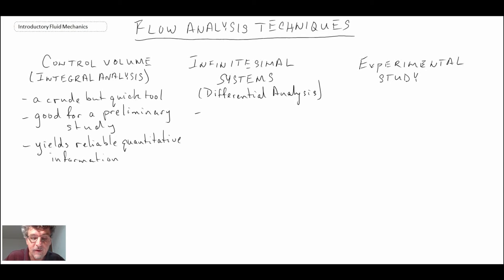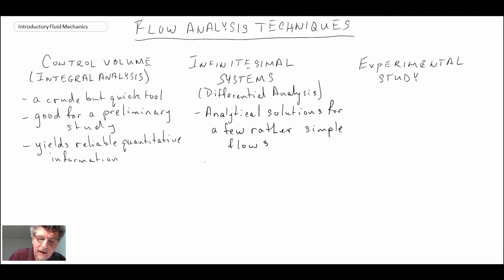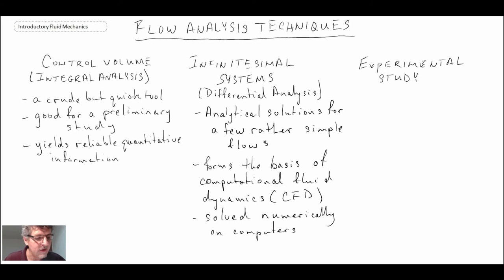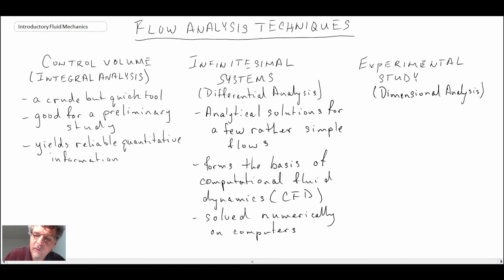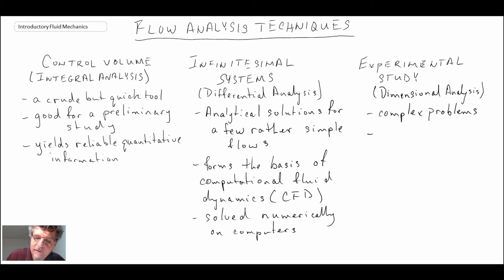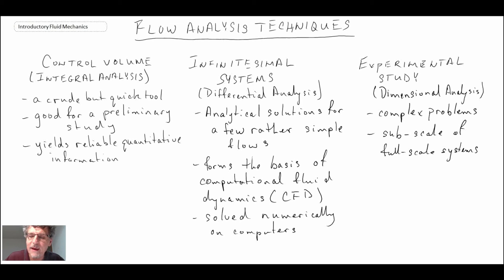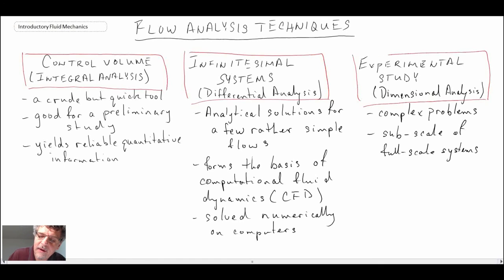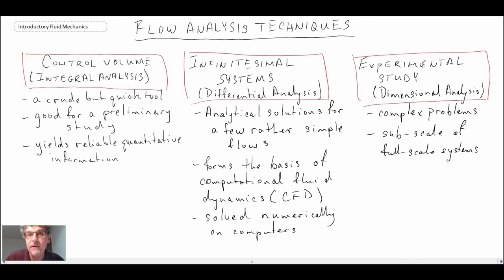Introductory Fluid Mechanics L3 p2: Flow Analysis Techniques